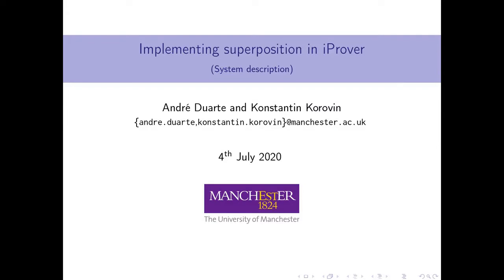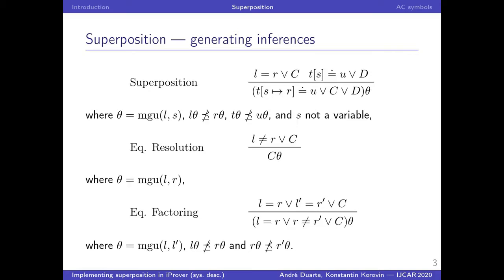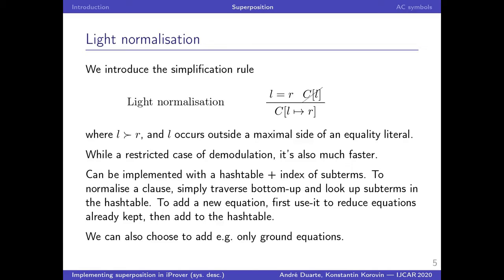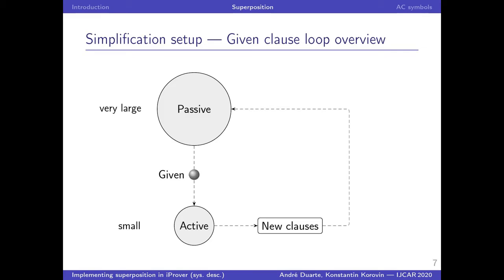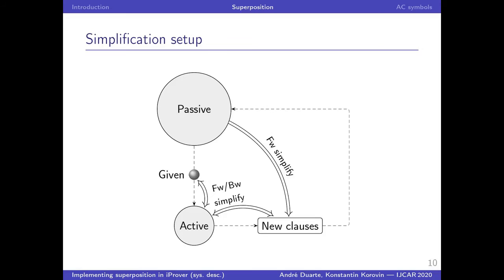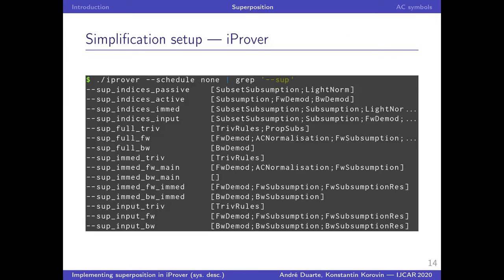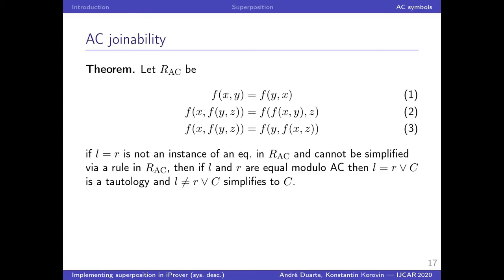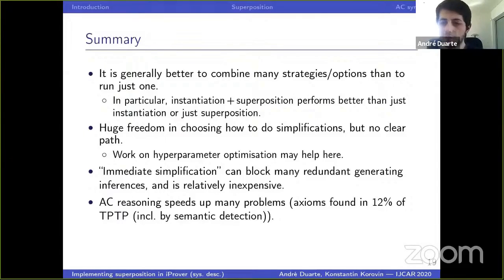André Duarte: Implementing superposition in iProver (system description) (IJCAR A)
Authors: André Duarte and Konstantin Korovin